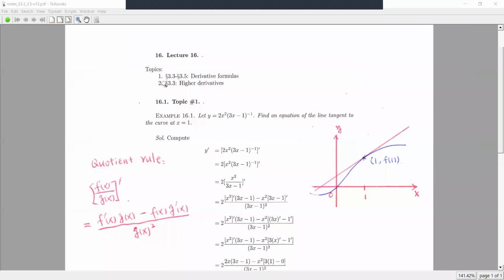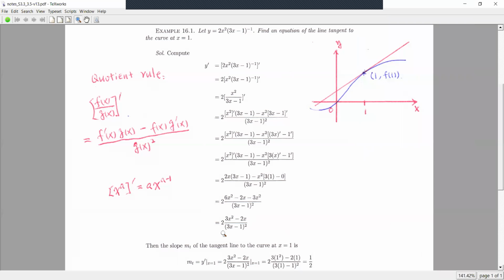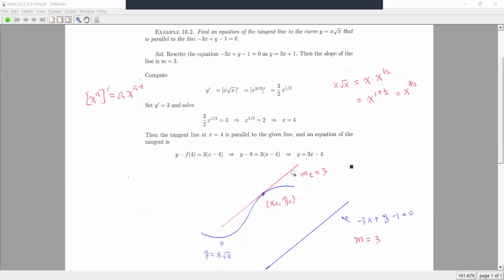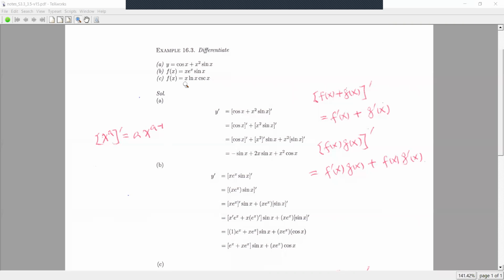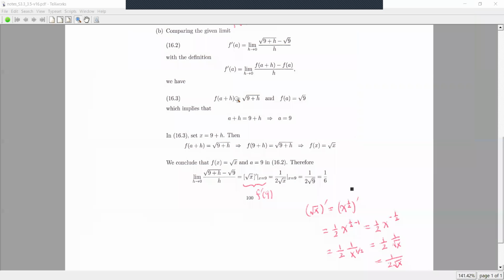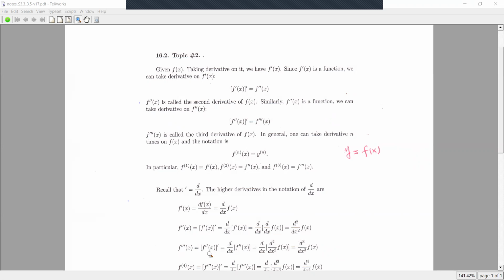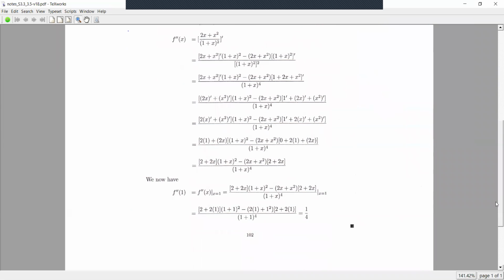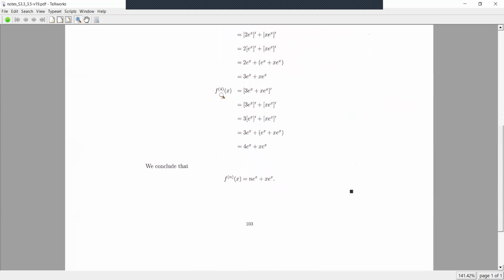Sections 3.3, 3.4, 3.5 (Part 3)